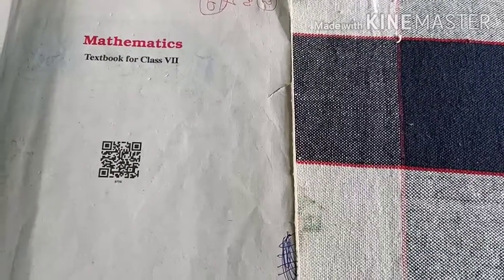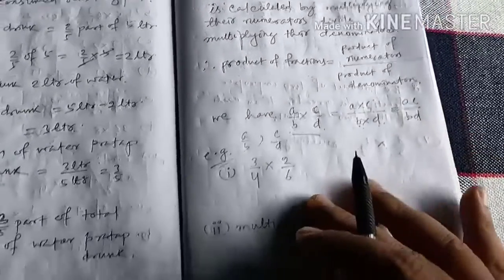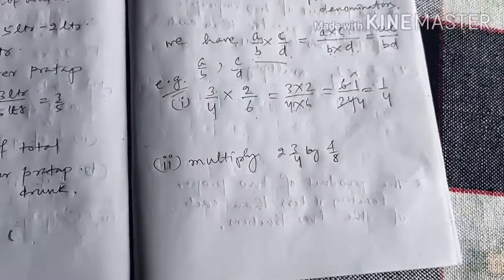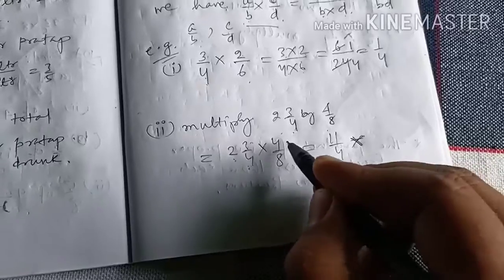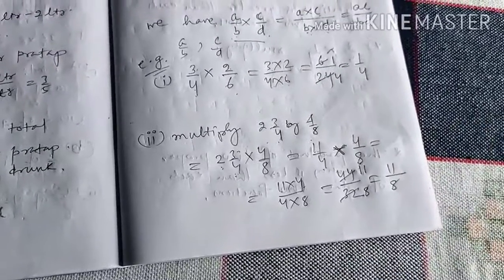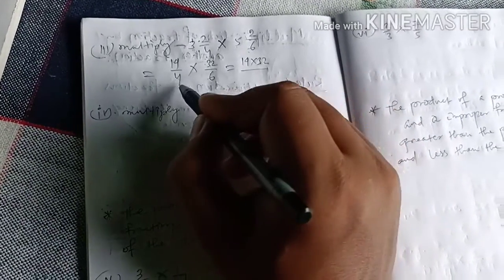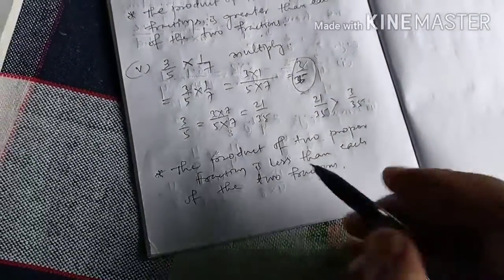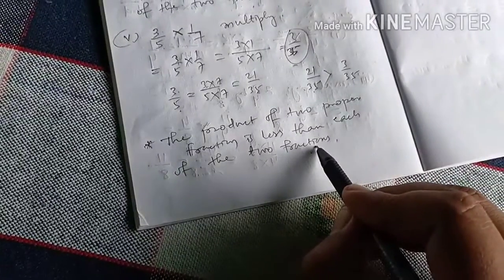Multiplication of fractions by another fractions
Class 7 math concept of exercise 2.3